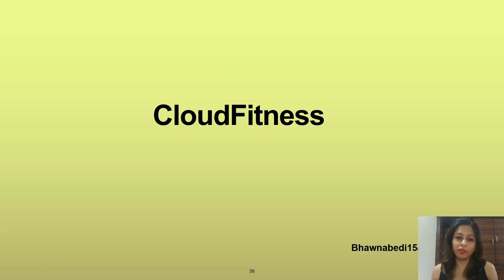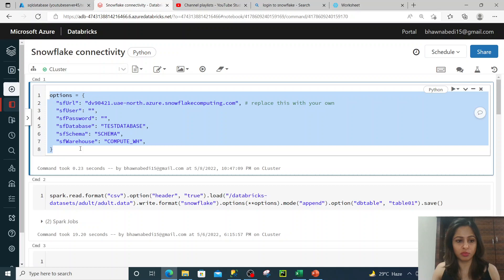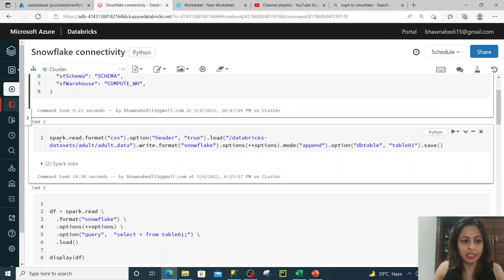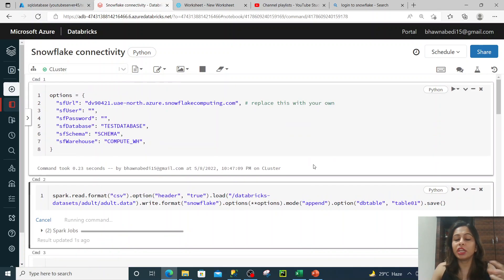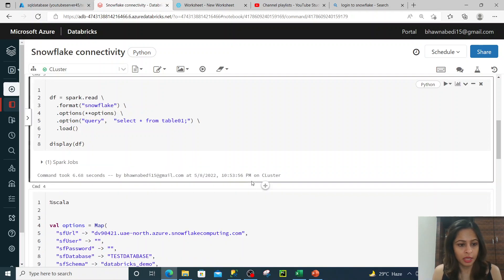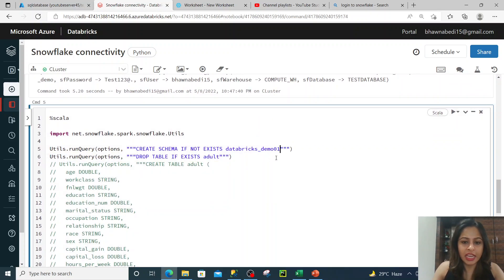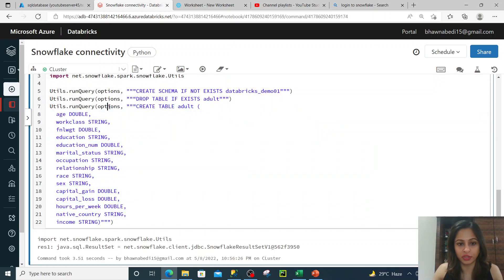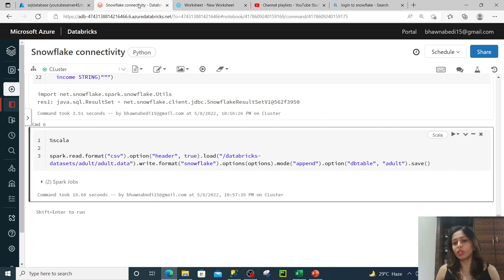Read/Write Data from Snowflake in Databricks